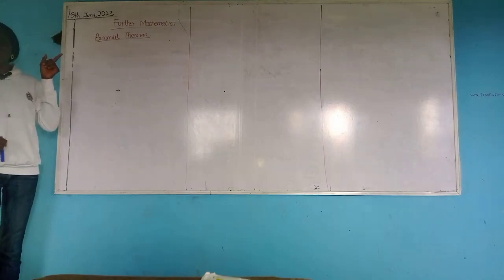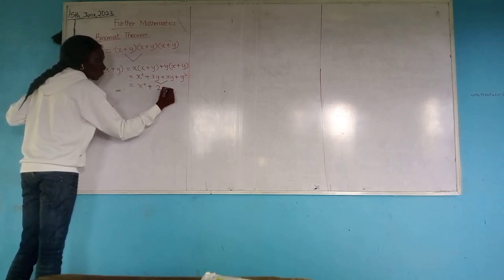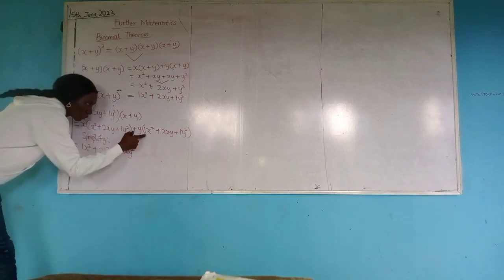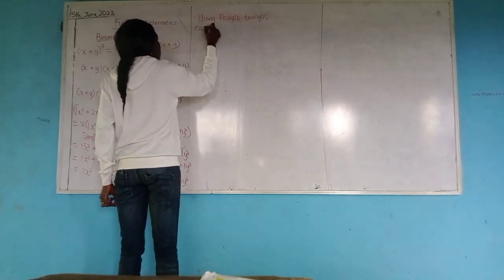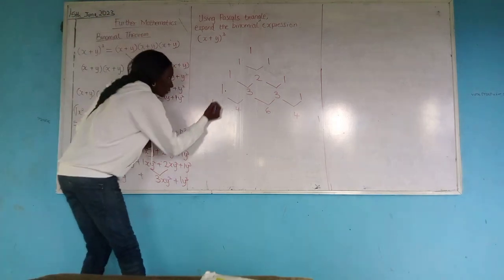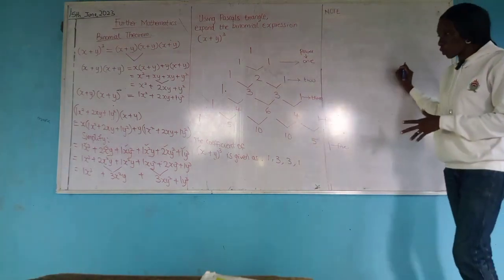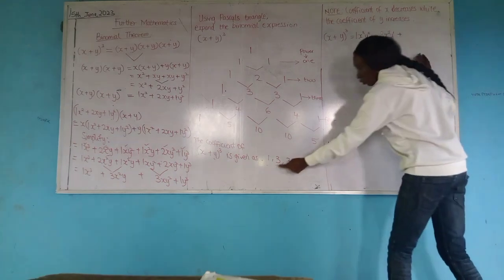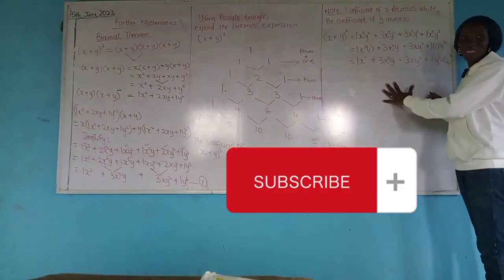Binomial Theorem Expansion, Pascal's Triangle, Finding Terms & Coefficients, Combinations, Algebra 2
In this video, we will dive deep into the fascinating world of Algebra 2, exploring key concepts such as the Binomial Theorem expansion, Pascal's Triangle, finding terms and coefficients, and combinations.

We will begin by unraveling the wonders of the Binomial Theorem expansion. This powerful mathematical tool allows us to expand expressions of the form (a + b)^n, where 'n' is a positive integer. We will explore the step-by-step process of expanding binomials using coefficients from Pascal's Triangle and explain how this expansion reveals the individual terms in the expression. By understanding the Binomial Theorem, you'll gain insights into polynomial expansions and their applications in various fields of mathematics and beyond.

Next, we will journey into the mesmerizing world of Pascal's Triangle. This triangular arrangement of numbers holds a wealth of information about binomial coefficients, which are the numerical coefficients used in the Binomial Theorem expansion. We will uncover the patterns within Pascal's Triangle, exploring how it generates these coefficients and how they are related to combinations.

Speaking of combinations, we will delve into the concept of combining objects or elements, a fundamental concept in combinatorics. Combinations allow us to determine the number of ways we can select objects from a set without considering the order. We will explore how combinations are calculated using factorials and apply them to solve real-world problems involving selections, arrangements, and probability.

Throughout this video, we will provide detailed explanations, step-by-step examples, and practical applications to help you grasp these concepts effectively. Whether you're a student, an educator, or simply a curious learner, this video will empower you with a solid understanding of the Binomial Theorem expansion, Pascal's Triangle, finding terms and coefficients, and combinations.

So, join us on this mathematical adventure as we unlock the mysteries of Algebra 2. Get ready to expand your mathematical horizons and gain valuable insights into these fascinating concepts. Let's embark on this journey together!